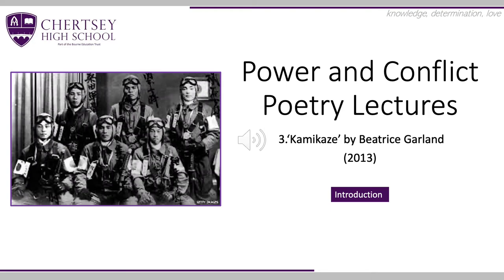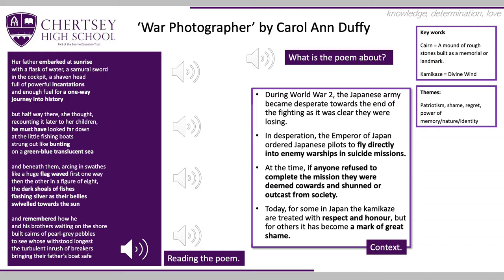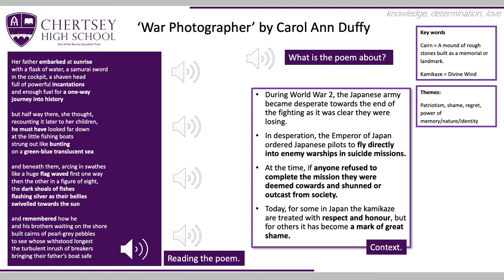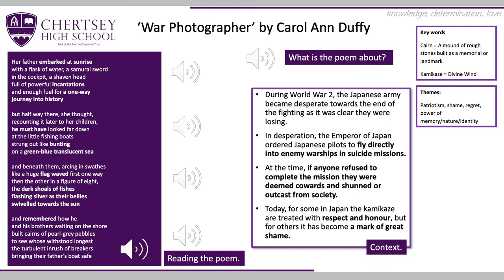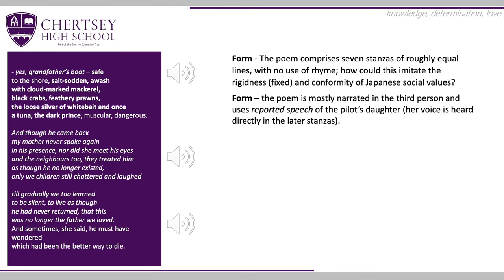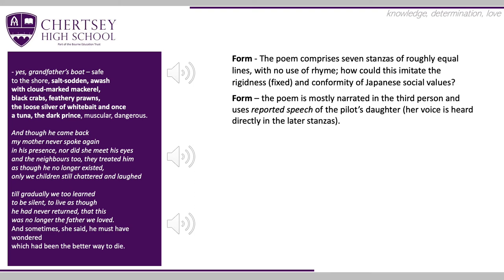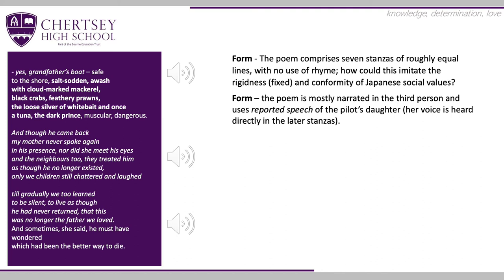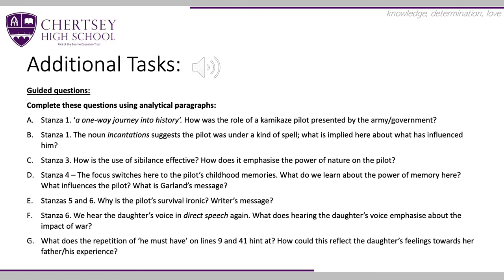Year 10 Poetry Lecture 3 Kamikaze